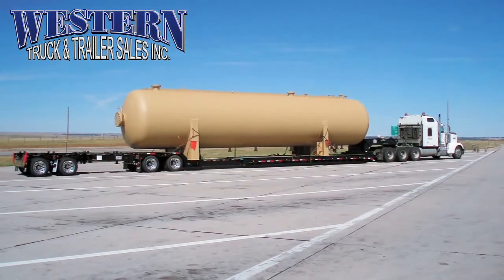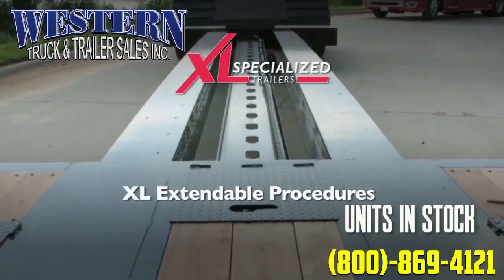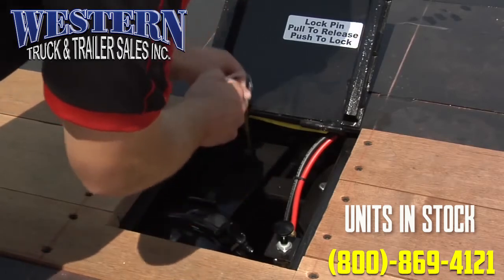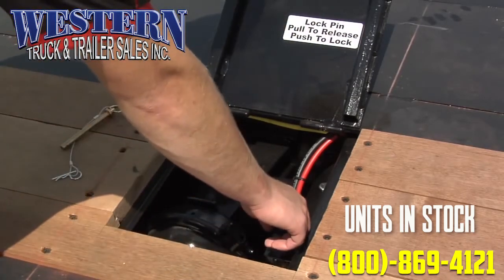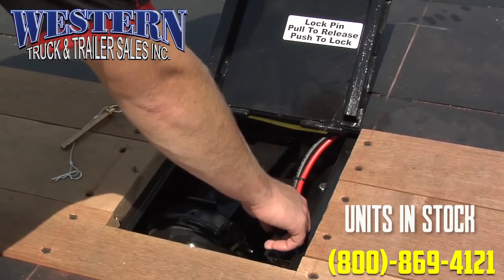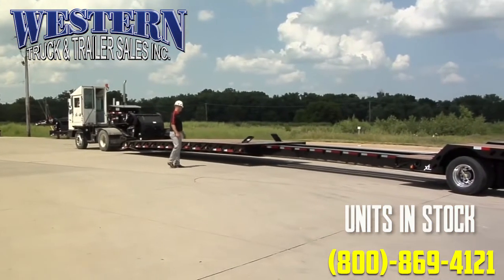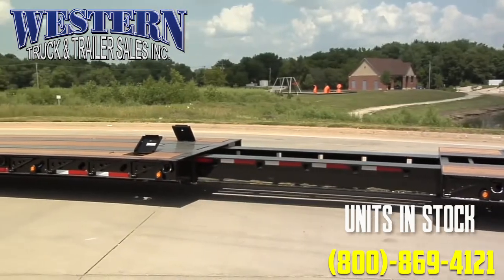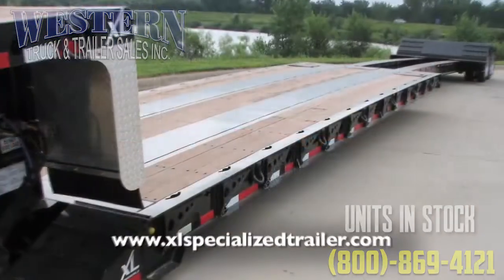XL Specialized Trailers Extendable Procedures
Extendable trailers are able to expand to accommodate the size of the load you are intending to haul.

All XL Specialized Extendable Trailers feature the patented XL Extend-A-Trac system. The Extend-A-Trac System is an XL custom-engineered design (patent-pending) that allows the user to extend and retract the trailer without unhooking air and electrical lines. Alternating the length of this commercial trailer can be done quickly and easily, making this already versatile trailer it extremely easy to use. Give us a call to order this trailer, or  customize the specs to get exactly the model you need. This video will show you how to extend and retract your new XL Specialized Extendable Lowboy.

XL Specialized’s Extendable trailers feature a patented extend-a-trac technology as well as greaseable rollers making them user friendly and rugged. Follow the upcoming directions to extend and retract an XL Extendable deck: First, set the emergency brake on the trailer. Remove the safety pins from the lock chambers. Pull the air release valve to release the lock pins. Drive the tractor forward to pull the deck to the desired extended length or drive the tractor backward to retract. An extended deck aligns the lock pin with the appropriate hole to reach your desired length. Push the valve to engage lock pins. Slight adjustments of the deck may be required for full pin engagement. Drive the tractor up or back until a pin can be inserted. Replace safety pins after the lock pins are fully seated. Make sure to continue to grease your rollers on a regular basis to keep them moving smoothly. XL Specialized trailers offers extendables with hydraulic mechanical or fixed necks, all designed for the customer and built to last.